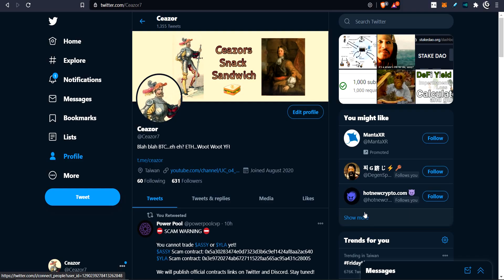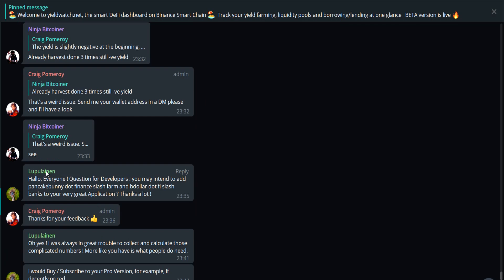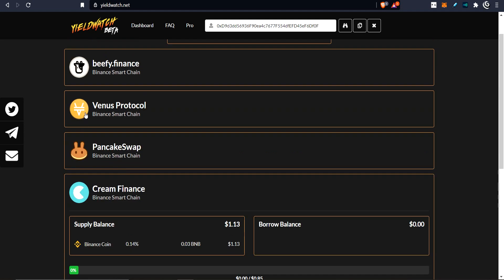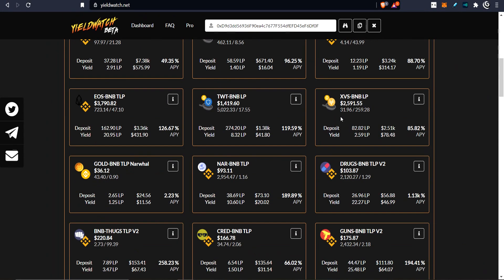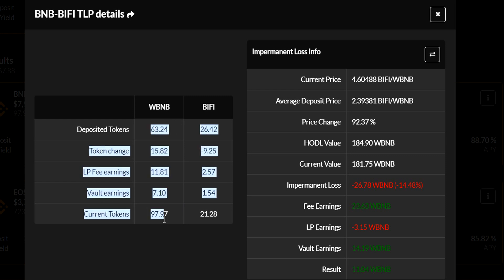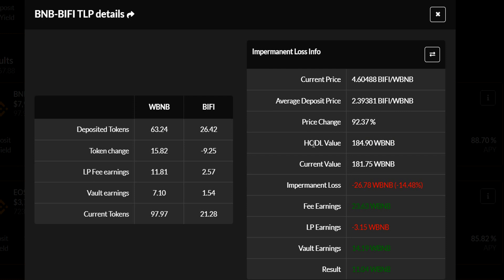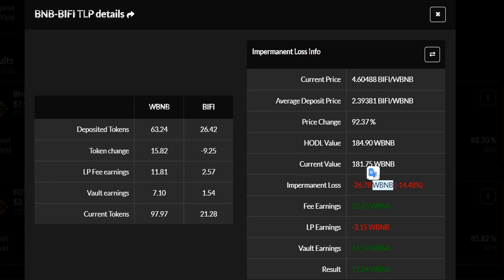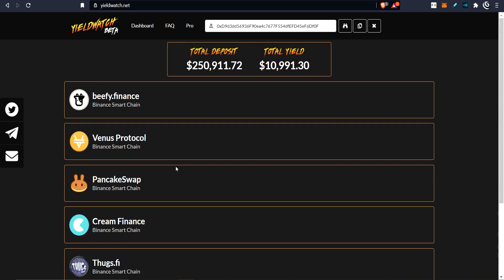YIELDWATCH smart defi dashboard - MUST USE on BSC - Built-in ImpLoss Calc.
Timestamps
00:00 Jokes
00:40 Intro
01:37 SAFU and PRO
02:25 TG look
03:55 Venus Look
05:19 Pancake
05:35 BEEFY!!
06:37 ImpLoss Calc

BTC: 3QYBEEwf4ZTnYzD8Kpp9VuyTqcUk6RBoFx